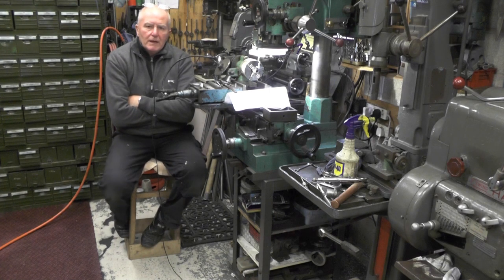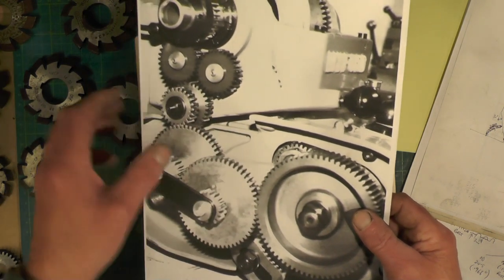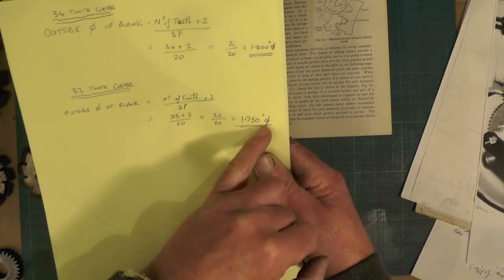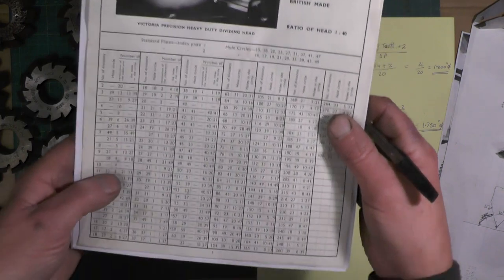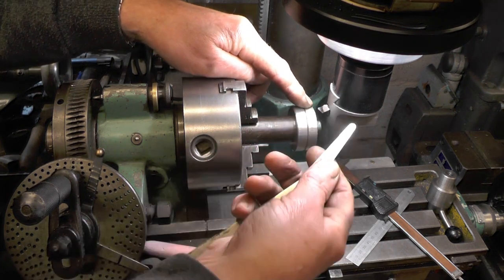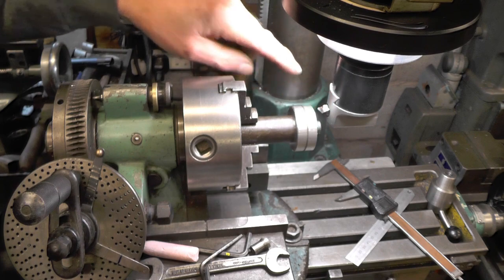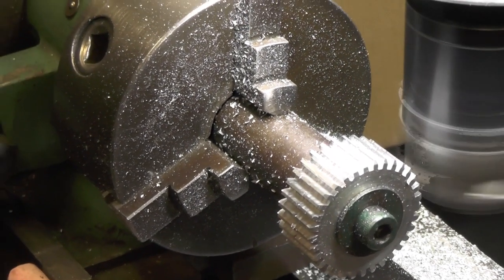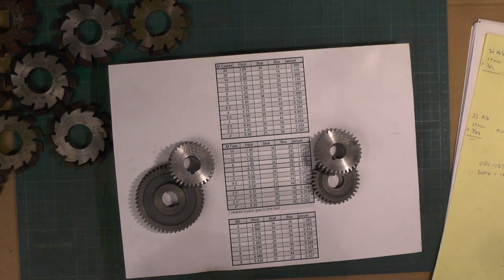Single Point Gear Cutting Part 2 (Cutting the Gear) "mr factotum"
In Part 2 of Single point tool Cutting Gears ( 33 & 34 Tooth gears ) on a Mini Mill for my Myford Lathe for the "Short Cut" method of Metric thread cutting on an Imperial Lathe,
How to determine the sizes etc of the gears to cut

In Part 1 see  Using my homemade Vertical grinding adaptor (also shown in my series) on my Mini Mill, to cut and shape a symmetrical single point cutter in tool steel for cutting accurate gears.
Also this is the first time using my Mill since fitting a 360 degree LED light on my Mill Spindle Head, Its also shown in my series of video's, it's made a huge difference and a great addition to my Mill.